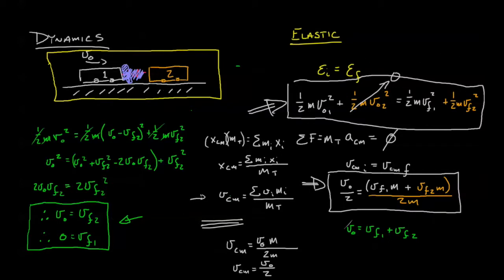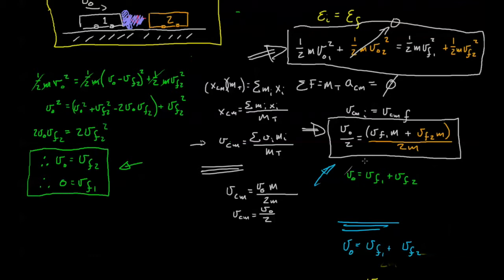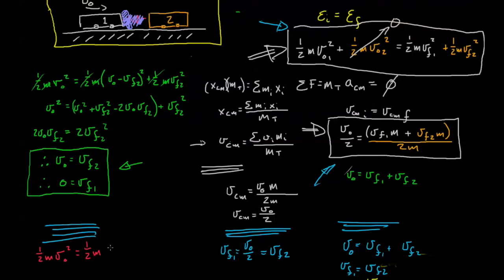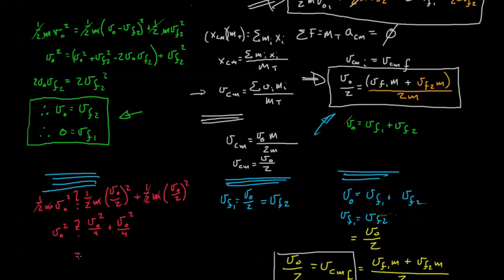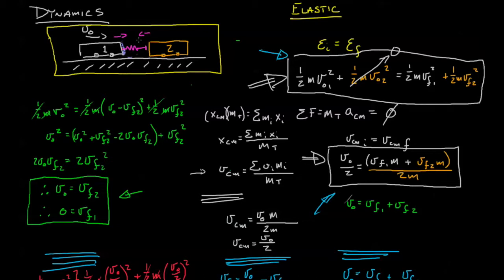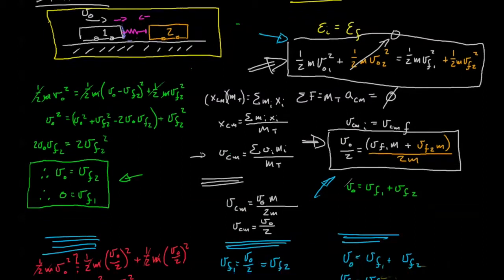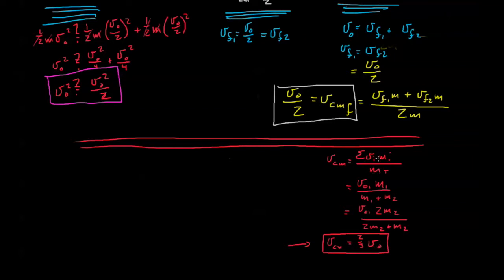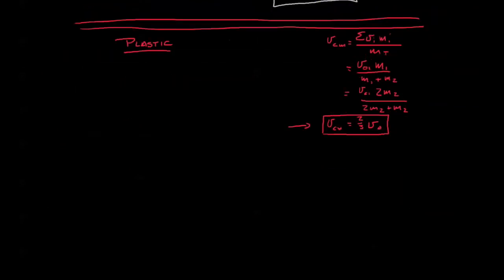Engineering Dynamics 9.5-02 Plastic Collisions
This video continues our discussion of collisions in 1-D.  We cover plastic collisions, and we look a little more at center of gravity.  We explore the energy 'lost' in plastic collisions: Where did it go?  The topic continues in the next video on the coefficient of restitution.